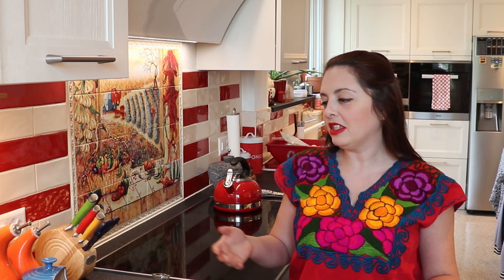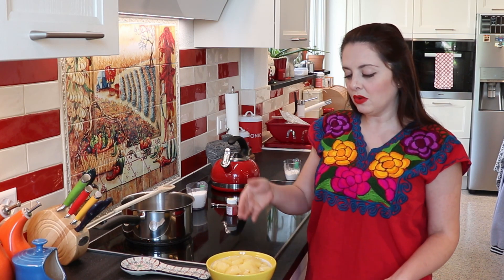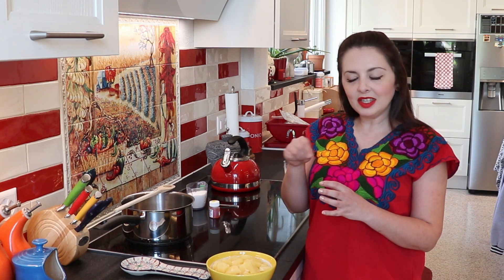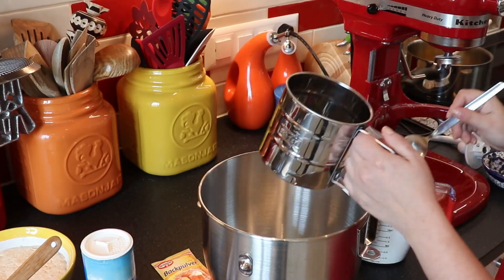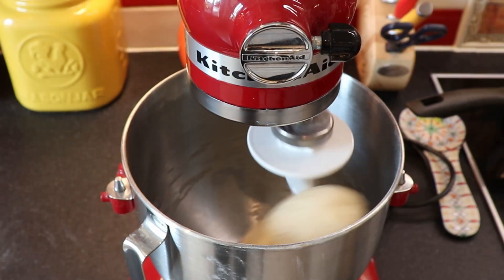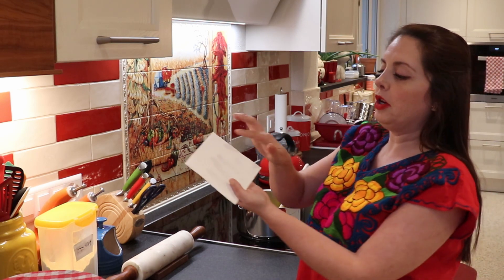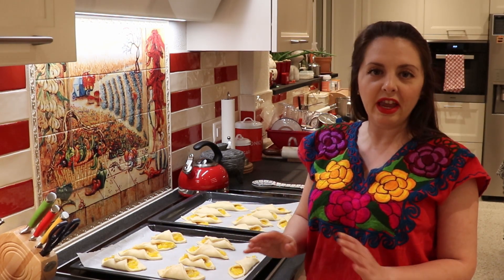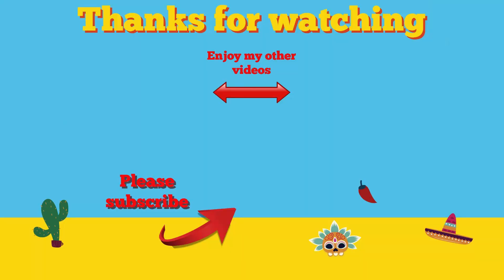Pineapple tacos! Mexican sweet bread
Tacos de Piña are a delicious Mexican sweet pastry. These little breads have a delicate tasting dough and the filling is a burst of tangy sweet flavors thanks to the pineapple. In Mexico we love food and are very proud of our gastronomy.  Pan dulce (sweet breads) are one of the guilty pleasures we have, and we honestly have a very big variety to choose from!

Ingredients for the filling:
3 cans of pineapple 140 g. each
3/4 of a cup of sugar
yellow food coloring
1/3 of a cup of corn starch
2 tablespoons of water

Ingredients for the dough:
7 g. of instant dry yeast
3/4 of a cup of milk
4 cups of flour
1 tsp. of baking powder
1 tsp. of salt
5 tbsp. of sugar
1/2 cup of butter
5 tbsp. of creme fraiche or sour cream
1 egg for shine